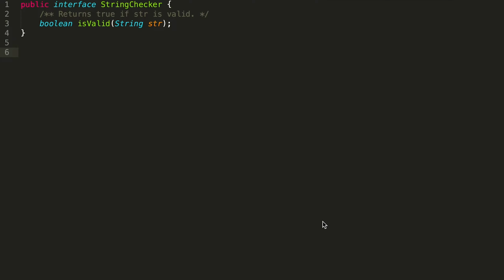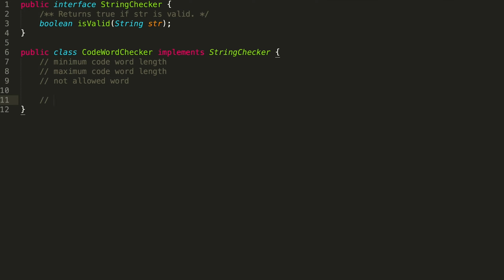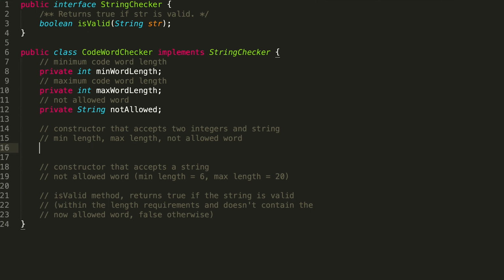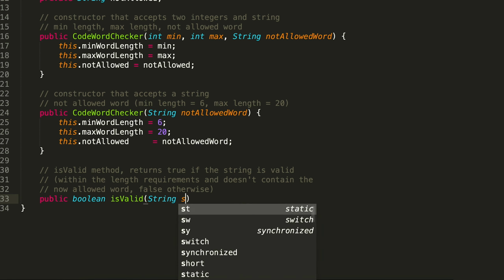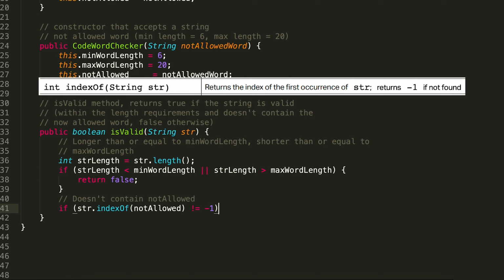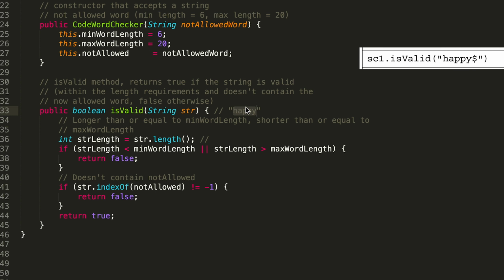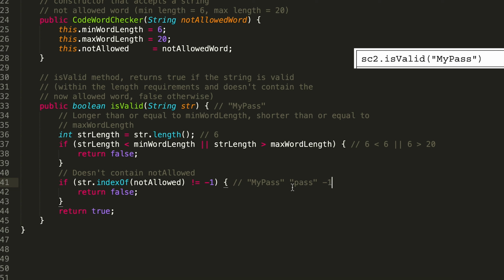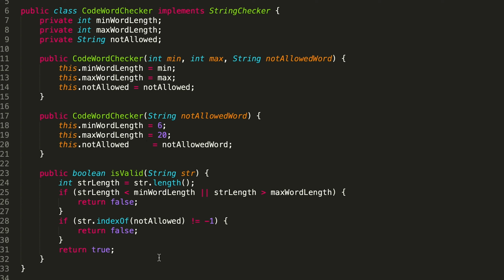2018 AP Computer Science A FRQ #3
Apologies for my voice- I am a bit sick!

The StringChecker interface describes classes that check if strings are valid, according to some criterion.
public interface StringChecker {
   /** Returns true if str is valid. */
   boolean isValid(String str);

A CodeWordChecker is a StringChecker. A CodeWordChecker object can be constructed with three parameters: two integers and a string. The first two parameters specify the minimum and maximum code word lengths, respectively, and the third parameter specifies a string that must not occur in the code word. A CodeWordChecker object can also be constructed with a single parameter that specifies a string that must not occur in the code word; in this case the minimum and maximum lengths will default to 6 and 20, respectively.

Timestamps
Intro: 00:00
Pseudocode for the fields: 00:38
Pseudocode for constructors: 01:47
Pseudocode for isValid method: 02:35
Writing the fields: 03:18
Writing the constructors: 03:59
Writing isValid method: 05:43
Testing the code with first example:  09:08
Testing the code with second example: 11:09
Final solution: 13:31